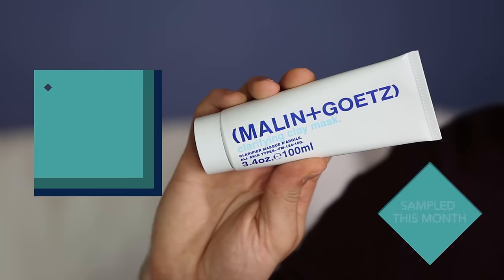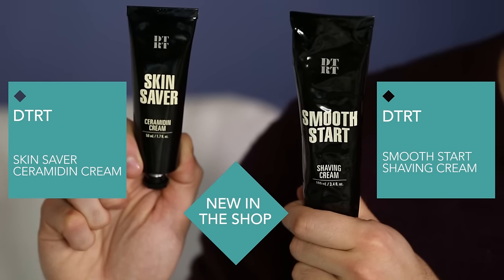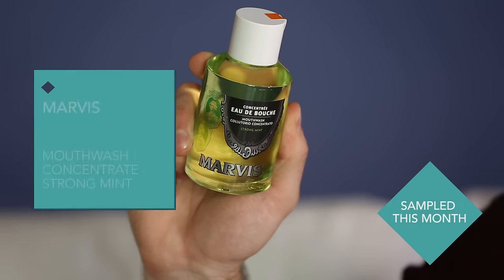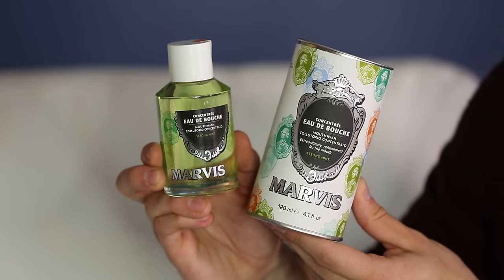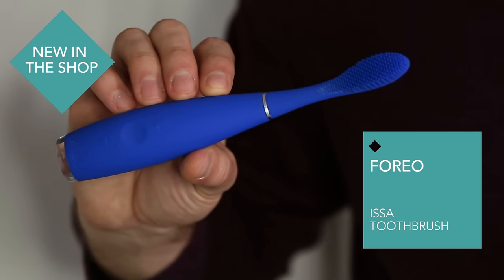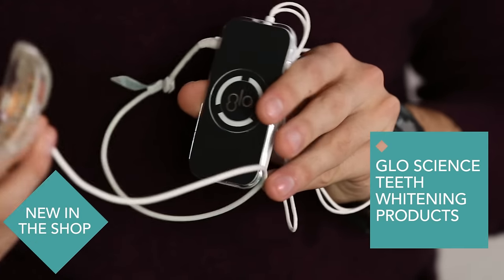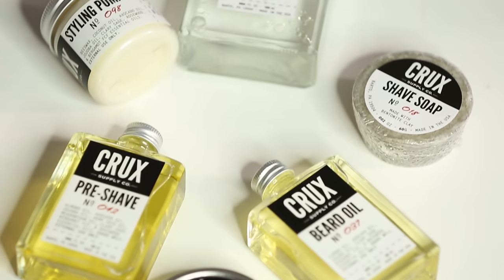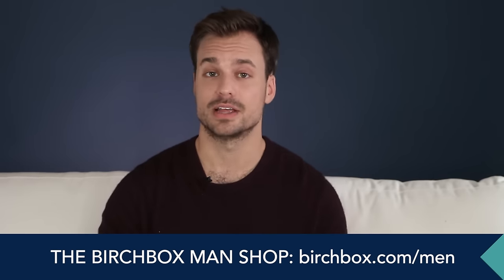February 2016 Sneak Peek + New in the Shop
BB Man Editor Adam introduces some exciting additions to the Birchbox Man Shop, and highlights a few of the items that guys might get in their February boxes.

NO PURCHASE NECESSARY; must be 18 or over and a legal US resident and have an active account on Birchbox.com. Only 1 entry per person. All entries must be received by 1/30/2016 at 11:59pm ET. For full rules and entry details visit Birchbox.com/Rules. Void where prohibited.